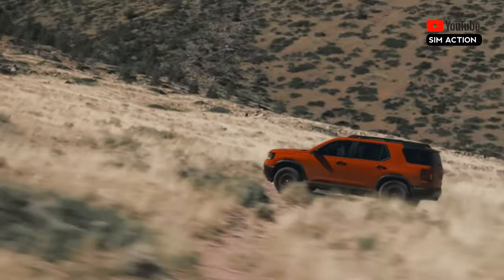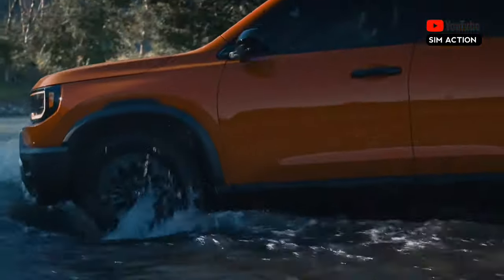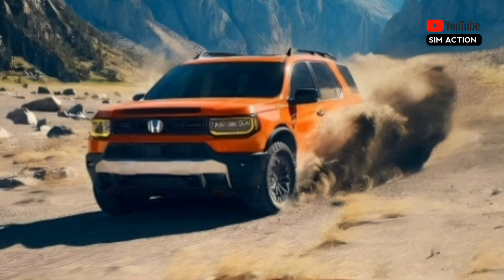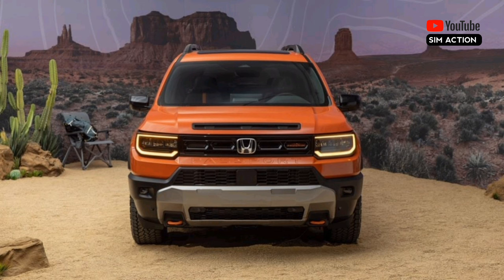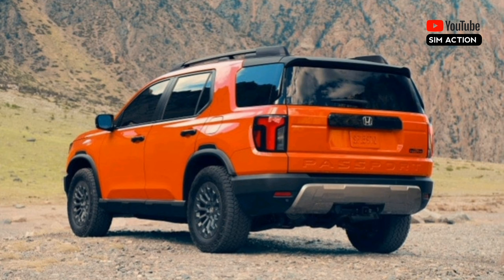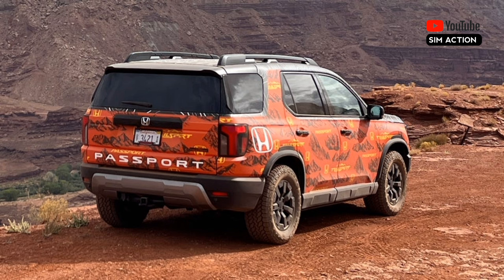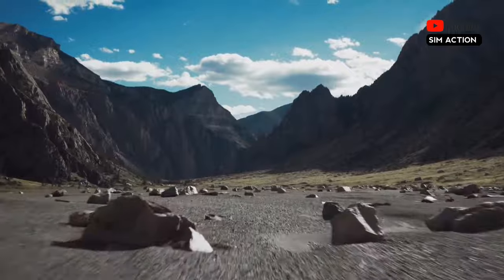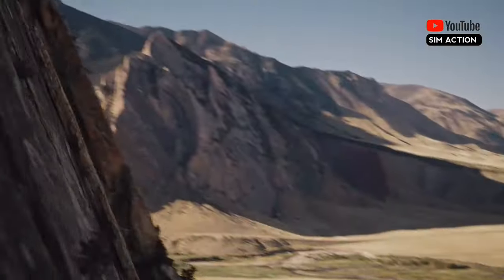All New 2026 Honda Passport Trailsport Review - Off-road Supercharger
Honda’s 285-horsepower 3.5-liter V-6 paired with a 10-speed automatic is the sole available powertrain. Peak Torque of 262 pound-feet arrives at a rather lofty 5000 rpm. If those numbers sound familiar, it’s likely because the same engine and transmission are used in the Pilot SUV.